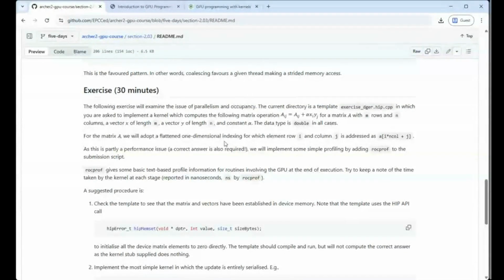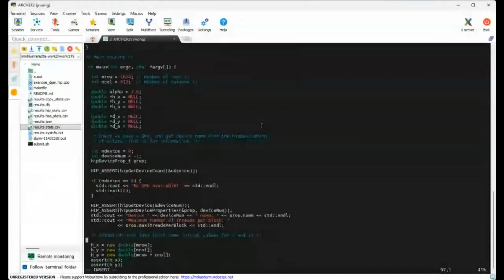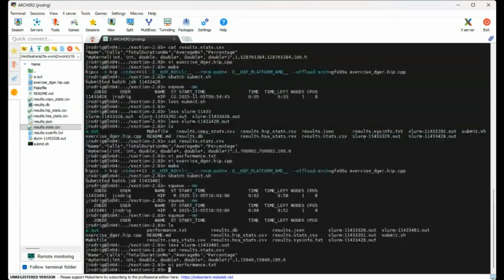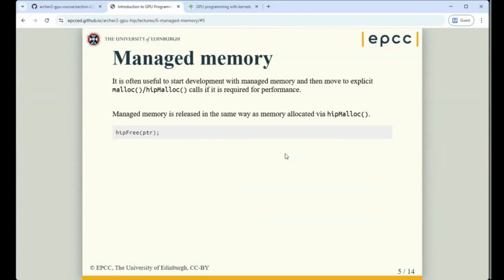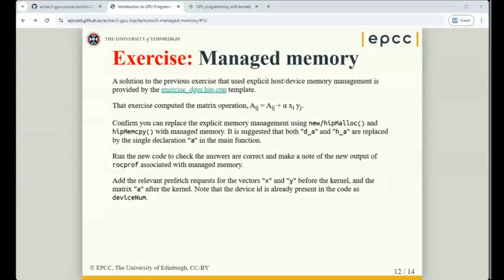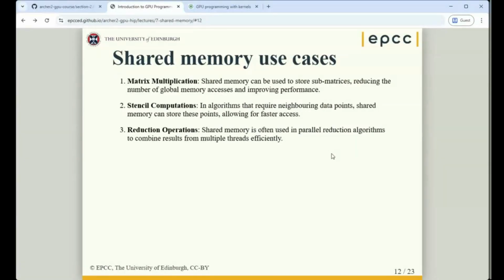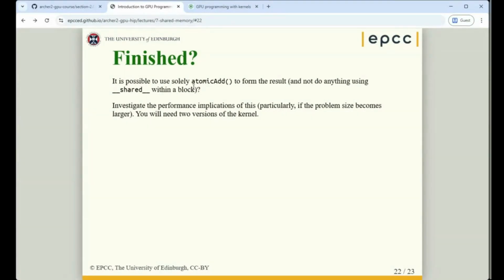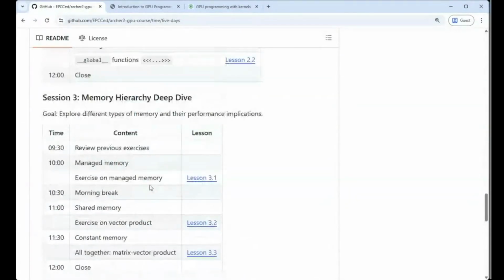ARCHER2 GPU programming with kernels - session 3